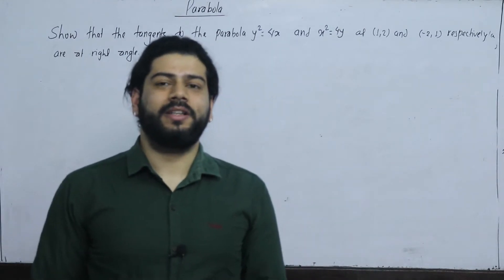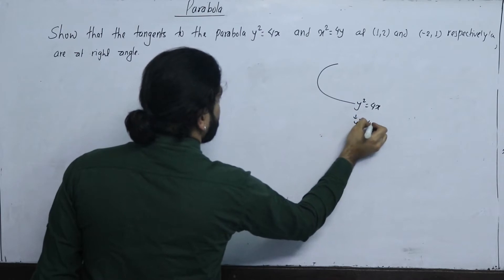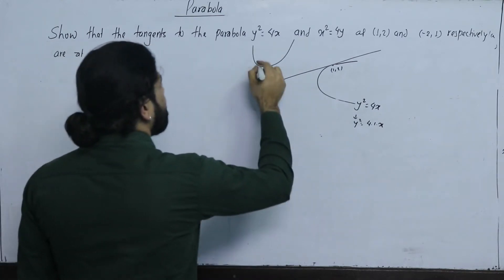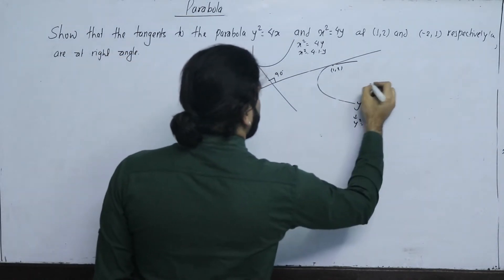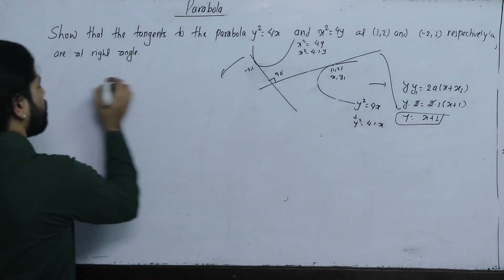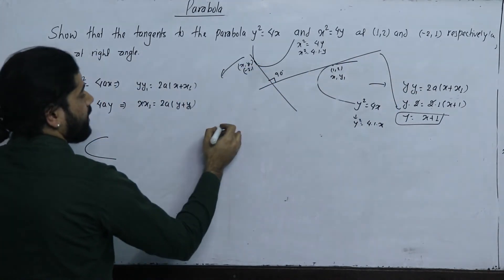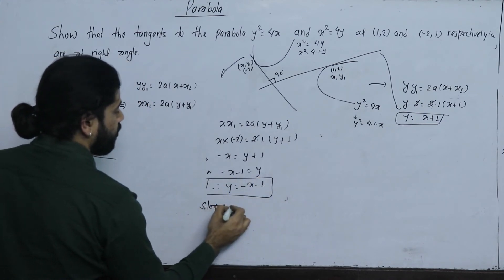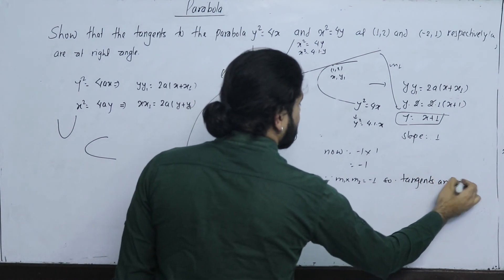Tangent and Norma Part 6 Parabola Conic Section || Tangent and Normal class 12 Basic Math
Equation of tangent  and Normal to the parabola y2= 4ax at Point (X1,Y1)
+2 NEB (Class 12 ) Basic Mathematics solution.
Conic Section  Parabola  Tangent

Part 1. Find the equation of Tangent and
Normal to the parabola y^2 = 4ax at

Part 2. obtained the equations of tangent and the normal
in each of the following cases:

a) y^2= 8x at (2,-4)
b) y^2 = 16ax at the point whose ordinate is -4a
c) y^2 = 12x at each end of the latus rectum

Part 3. (a) Obtained the equations of tangent and the normal
of parabola y = 3x parallel to the line y = 2x+1

2.
(b) Find the equations of the tangent and the normal
to the parabola y= 5x perpendicular to line

Part 4.  (a) Condition for tangency of straight line Y=mx + c to Parabola
(b) Prove that the line lx+my+n = 0 touches

Part 5.   (a) For what value of a will the straight line
y= 2x+3btouch the parabola y  = 4ax ?

(b) Prove that the line 3x+4y+6 =0 is tangent
to the parabola 2y  = 9x and find the point

Part 6. Show that the tangents to the parabola
 y ^2= 4x and x^2  =4y at (1,2) and (2,-1)

Part 2. Finding the equation of parabola at given point: (a) Vertex (0,0),  Focus (4,0)  (b)
Vertex (-1, 3), Focus (5,3)

Part 3.  Finding the equation of parabola at given conditions
a. Vertex at (-5, -3), and end of
latus rectum (-1, 5), and (-1, -11)

b. focal width 16, axis parallel to

Part 4.  Finding coordinates of the vertex, the focus, equation of directrix, length of latus rectum

Part 5. A double ordinate of the parabola
y^2 = 2ax is of length 4a. Prove that
the lines joining the vertex to its

Part 6. Find the locus of middle points of the
chords of the parabola y =  4ax passing
 through vertex. Prove that it is a parabola.

For More:
Kshitiz Subedi
EDU GLOBAL FOUNDATION
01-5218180